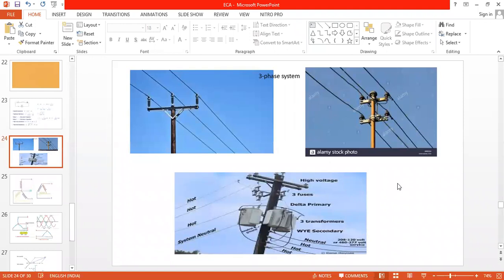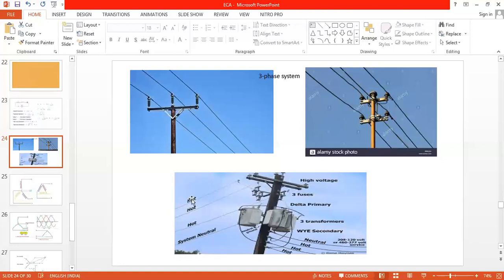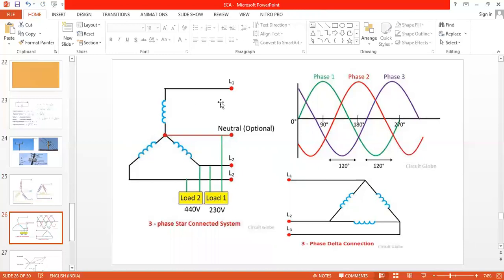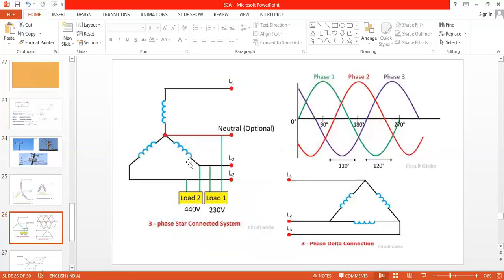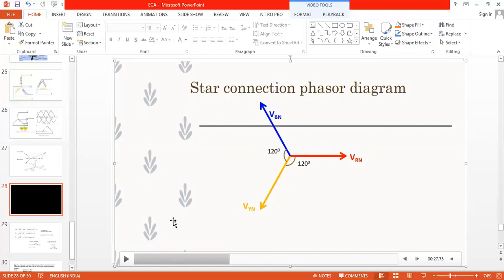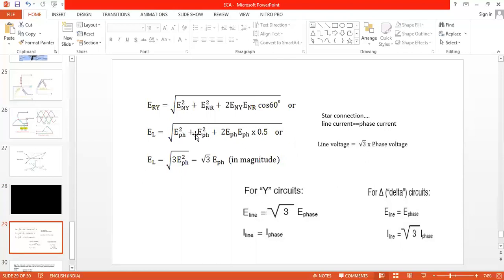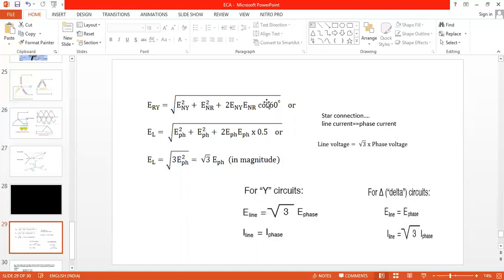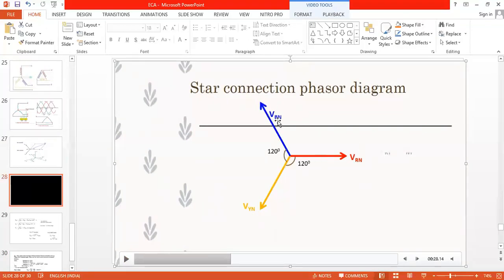3phase system star & delta